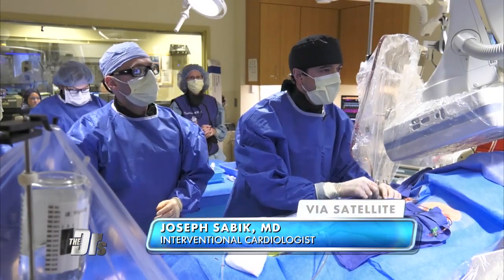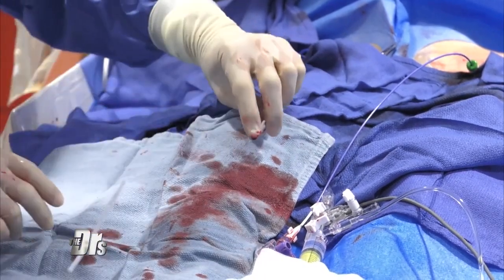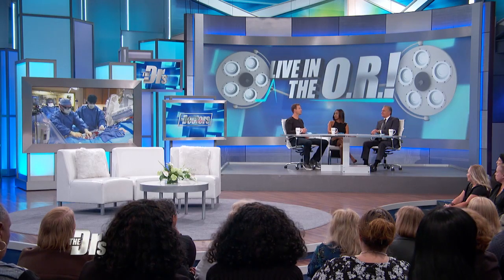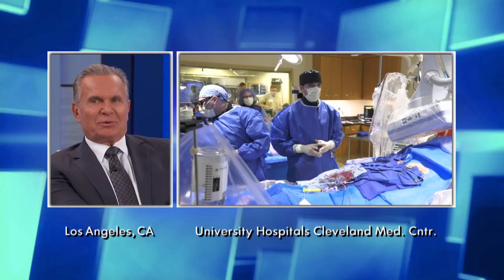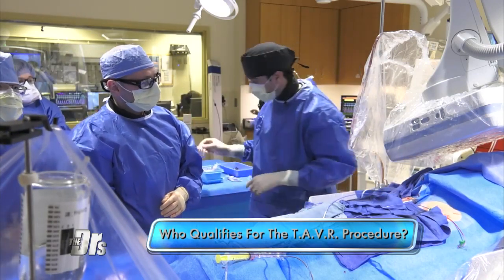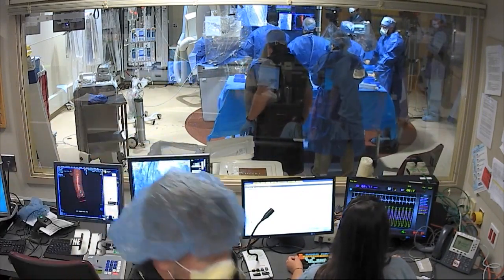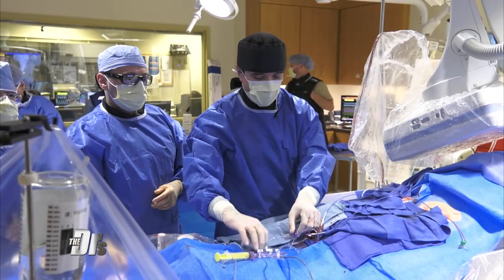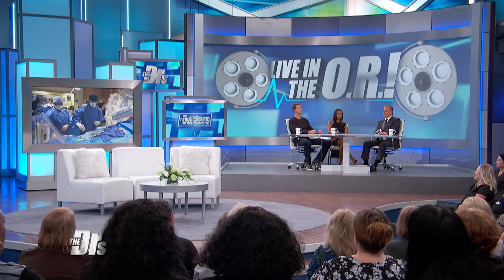Non-Surgical Alternative for Open Heart Surgery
The Doctors take you inside the operating room with cardiac surgeon Dr. Joseph Sabik, interventional cardiologist Dr. Guilherme Attizzani and their team at The Cleveland Medical Center to share details about a new heart valve replacement surgery.